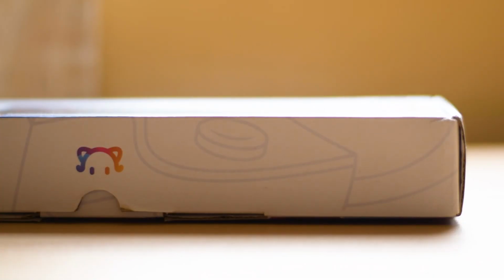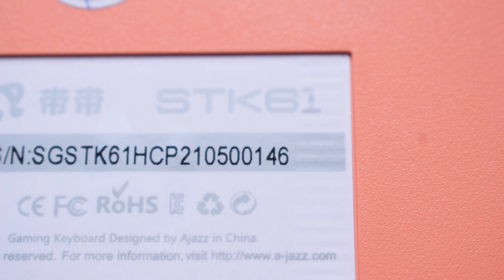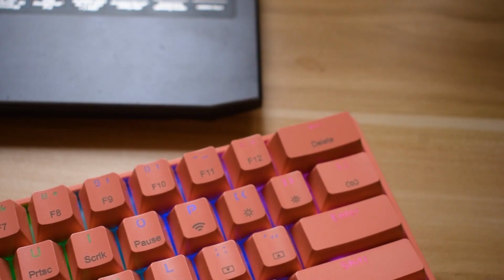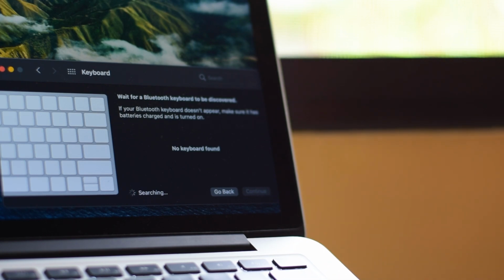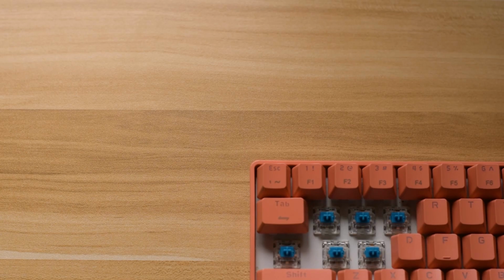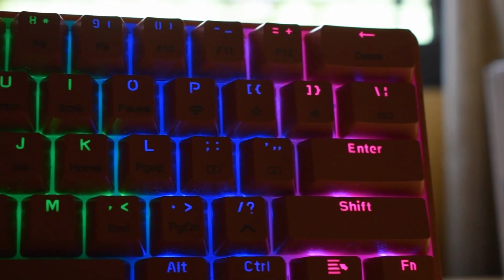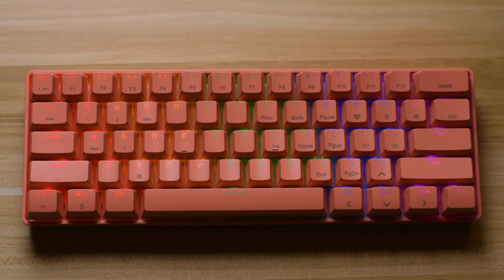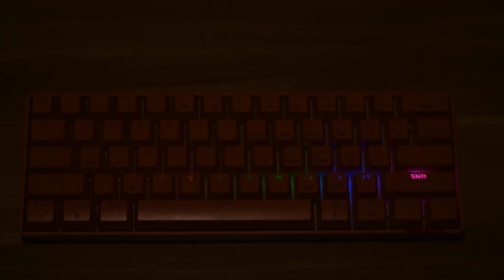Ajazz STK61 Wireless Mechanical Keyboard Full Review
Hi Guys,

In today's video, we reviewed a budget wireless mechanical keyboard and this is the Ajazz STK61 wireless mechanical keyboard. This keyboard is really cheap. Find out our verdict on this keyboard by watching the video.

EQUIPMENTS:

Camera:
Nikon D5600

"Anything is Possible" - Kevin Garnett 2008 NBA Finals